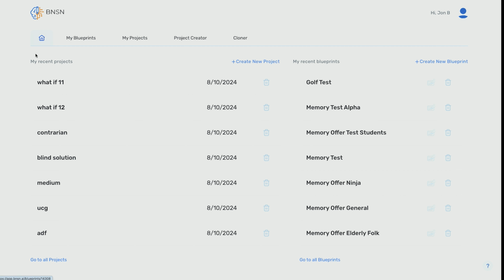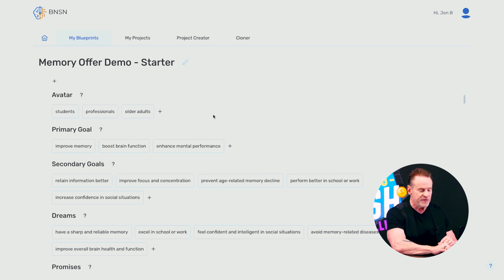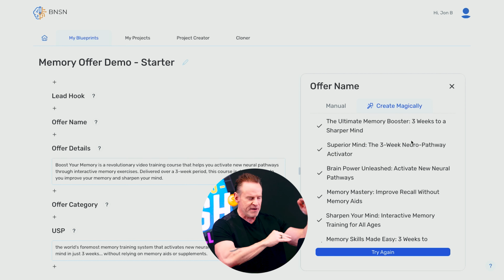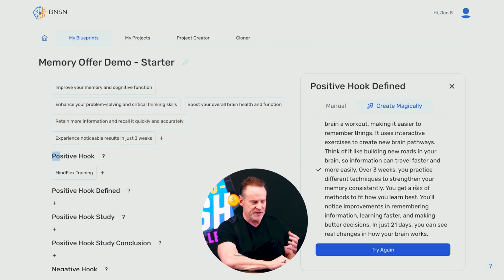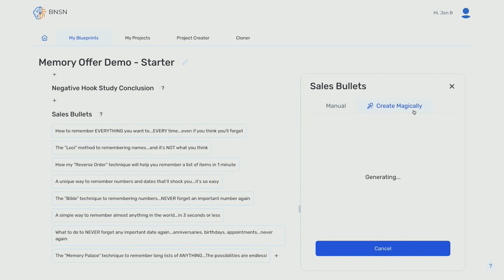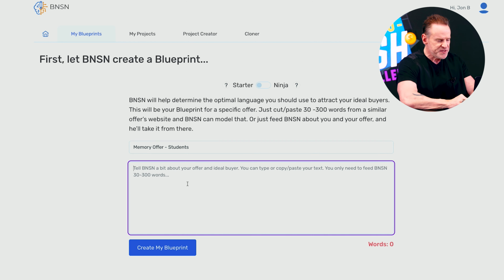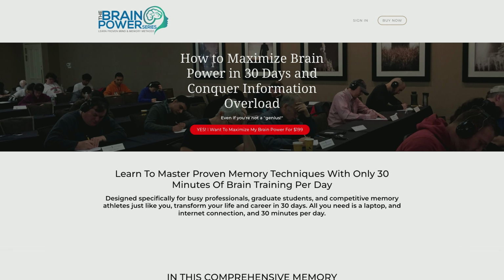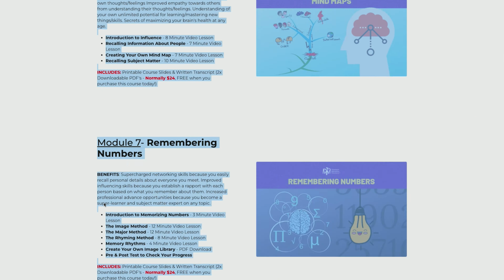3 Day Copy-to-Cash Challenge - Day 1: Get A Money Grabbing Blueprint